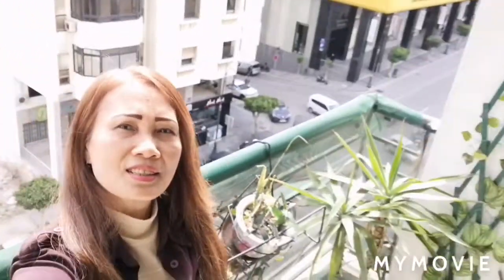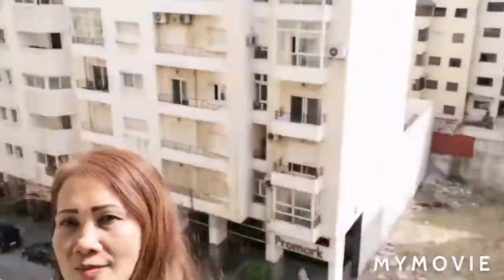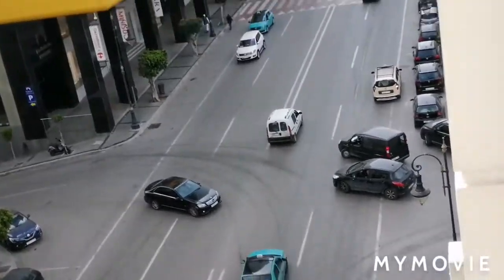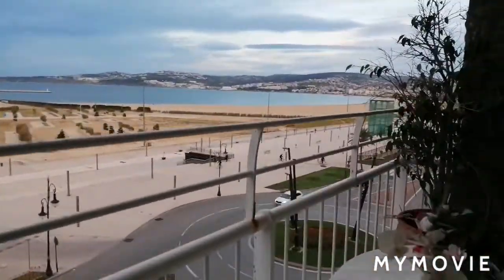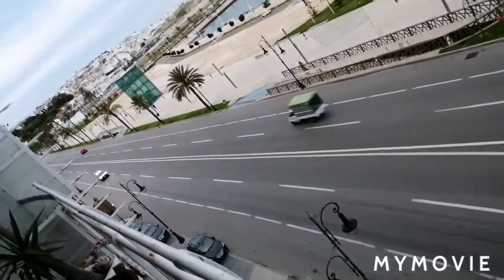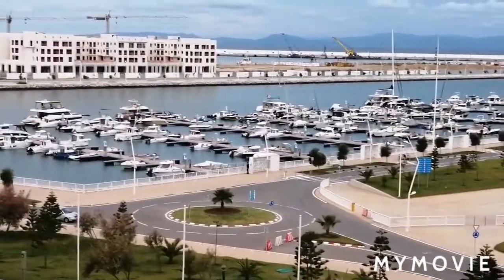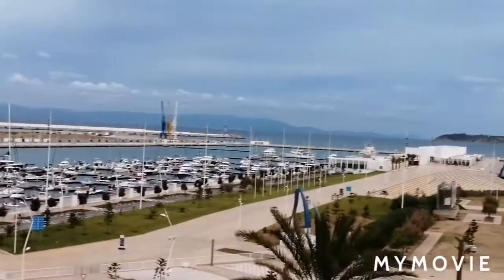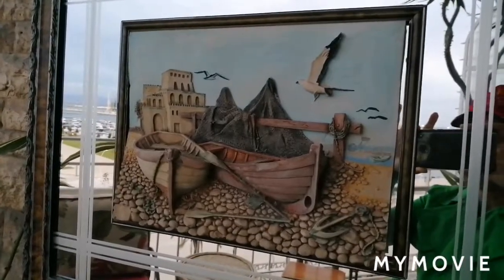Aplaya Tanger, marina bay#2021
lore rust